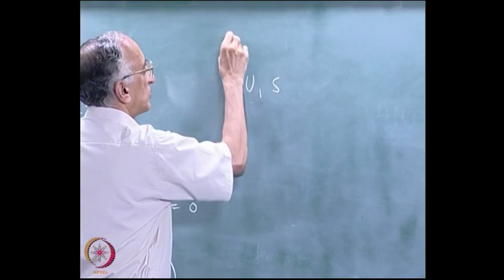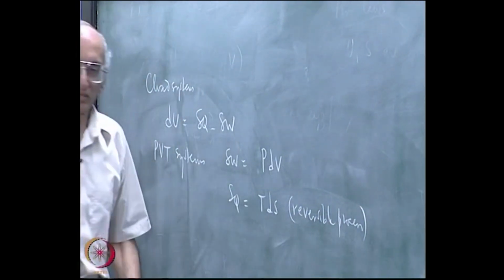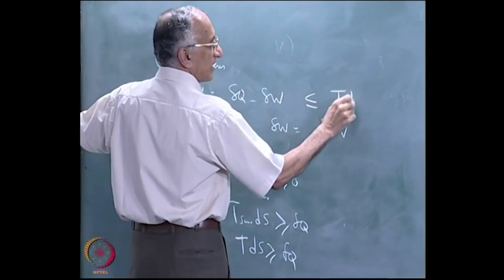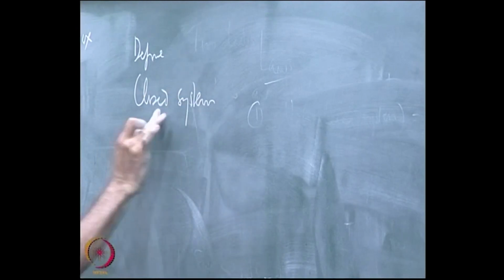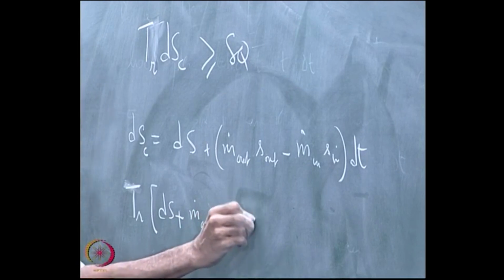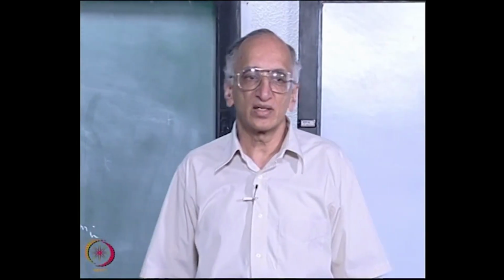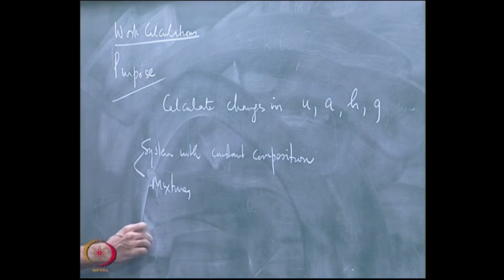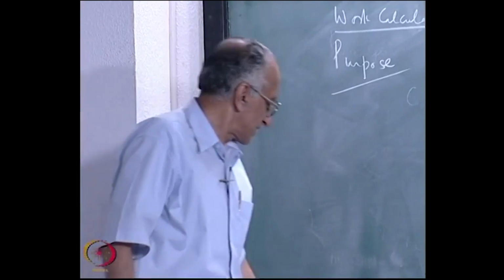Equilibrium and Extrema in work